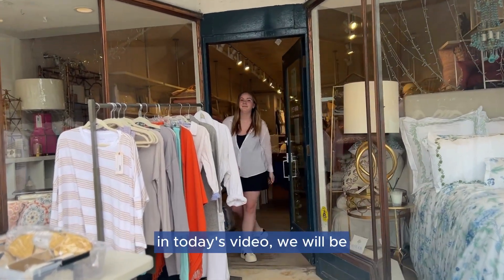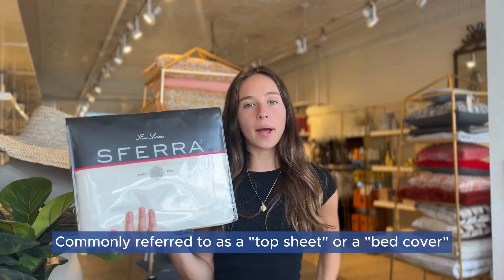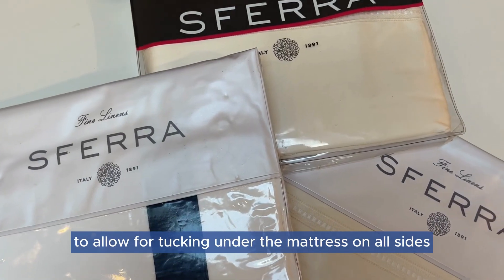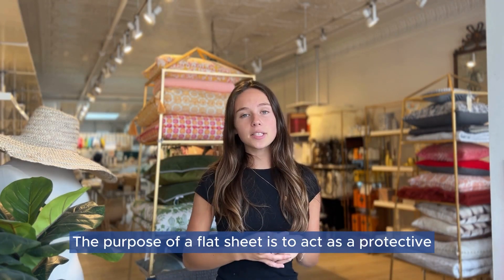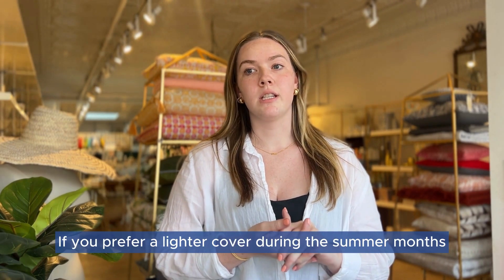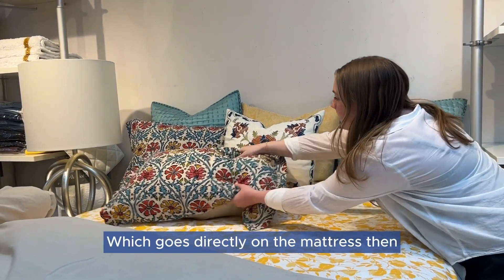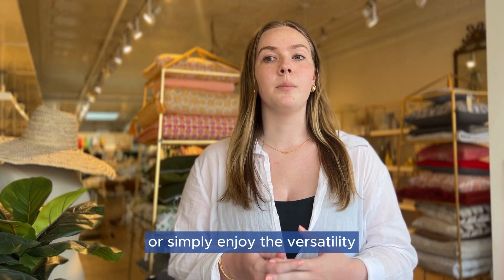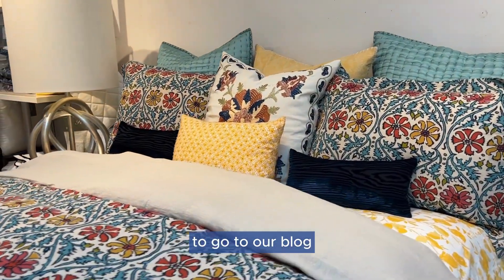Flat Sheet vs. Fitted Sheet: What's The Difference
Although some people prefer to buy their sheets as "sheet sets" (one package that contains a fitted sheet, a flat sheet, and two pillowcases) others shop each piece of sheeting separately. In fact, some people even prefer to sleep with just a fitted sheet! However, to make this distinction it's important to understand the different kinds of sheets and their function.

In this video, the Fig Linens and Home Team answers all your questions including:
-What is a fitted sheet?
-What is a flat sheet?
-What size sheets do I need for my bed? (including twin bed, full bed, queen bed, king bed, and California king bed)

Read more about the difference between a fitted sheet and a flat sheet